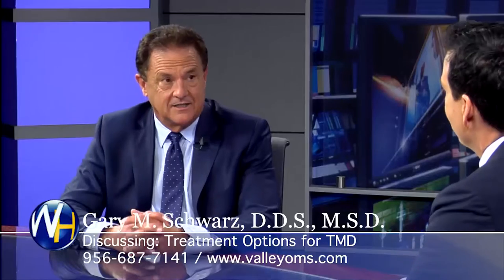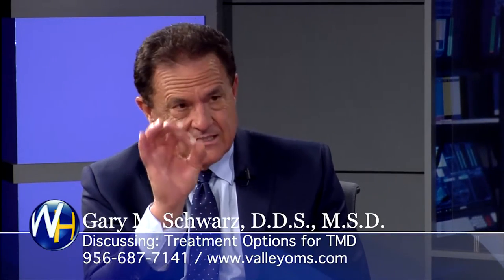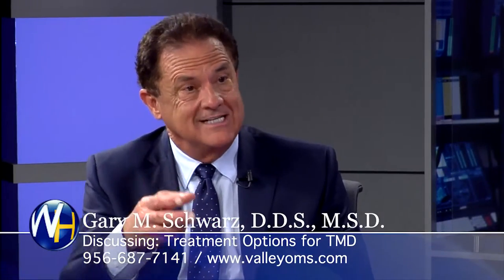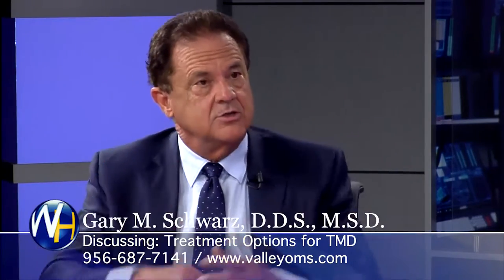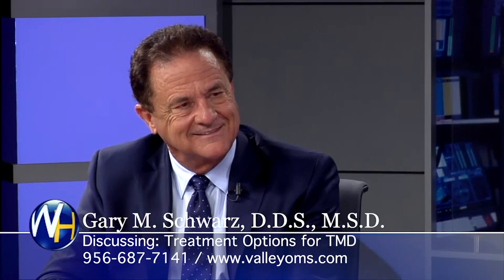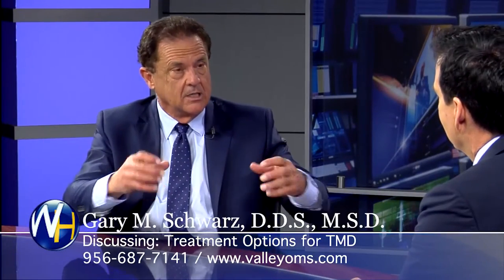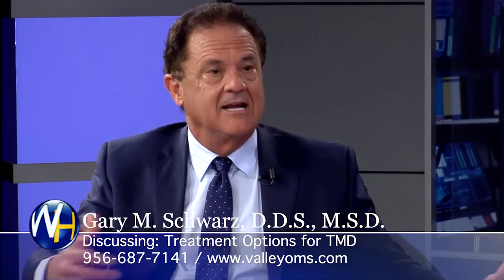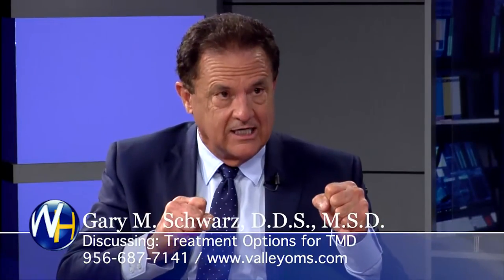Treatment Options for TMD with McAllen, TX Gary Schwarz, DDS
Randy Alvarez, host of The Wellness Hour, interviews McAllen, TX Board Certified Oral & Maxillofacial Surgeon Gary Schwarz, DDS.